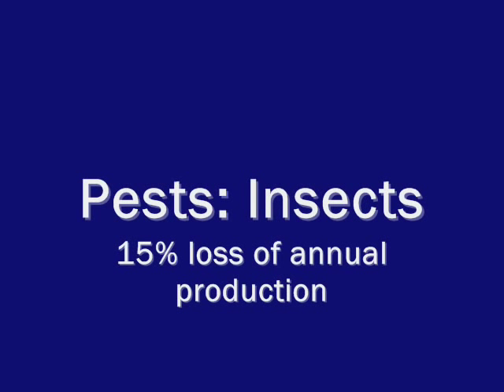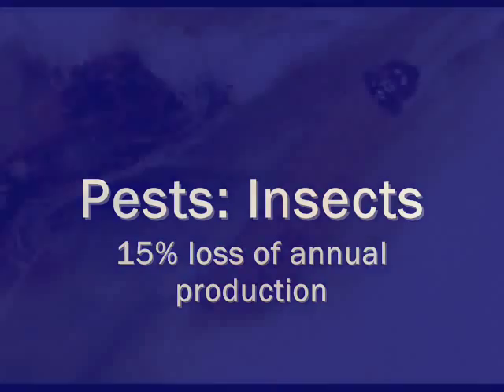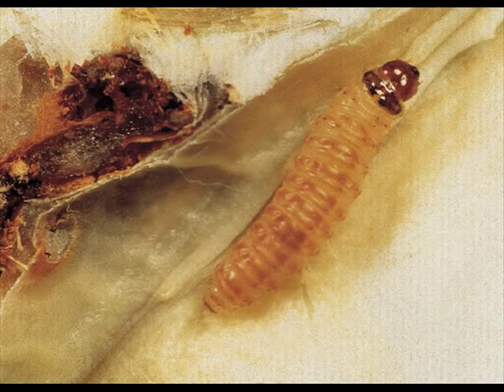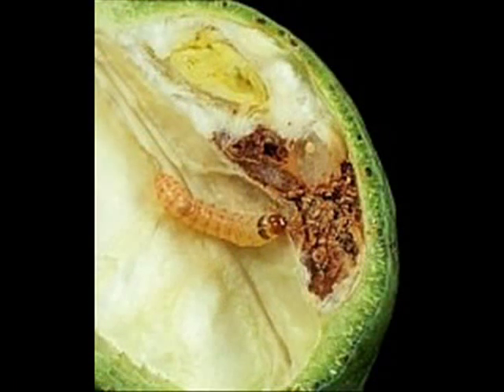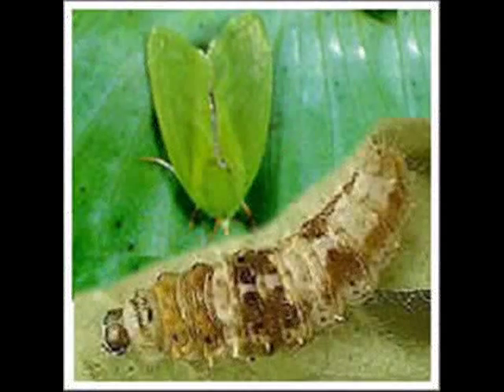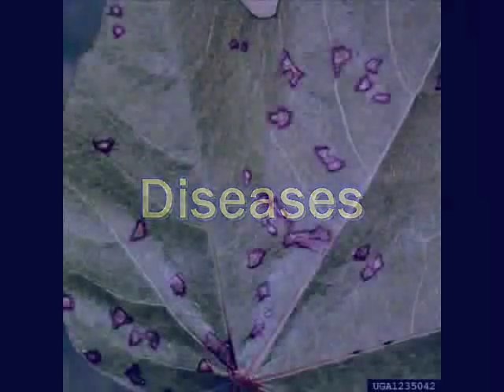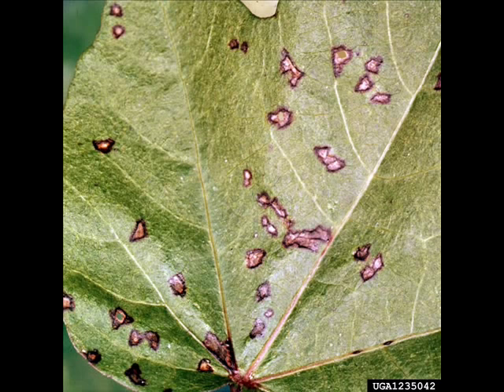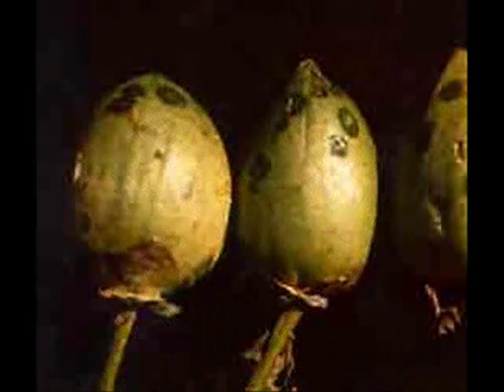pests and diseases of cotton